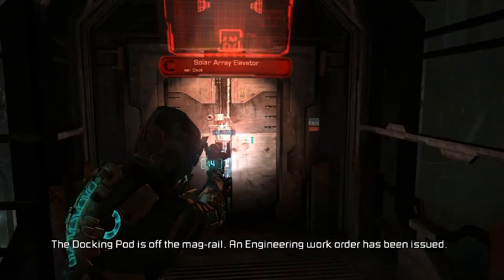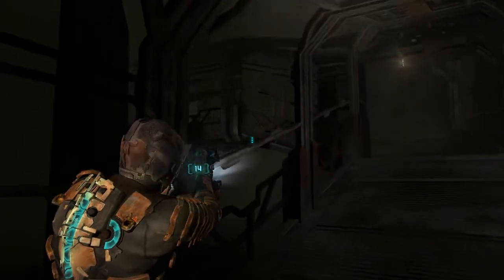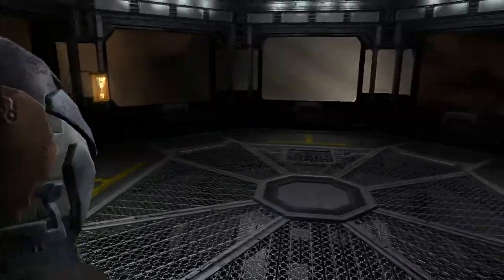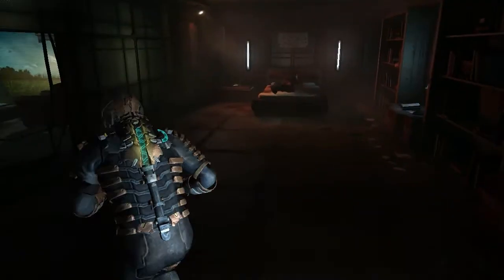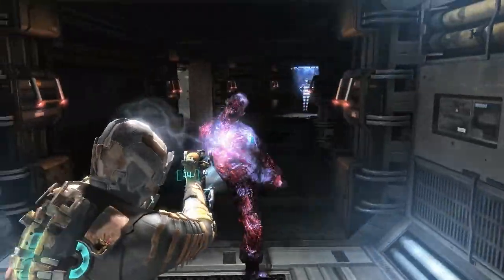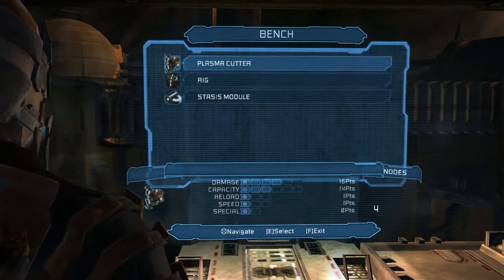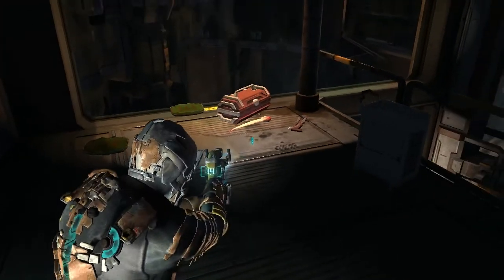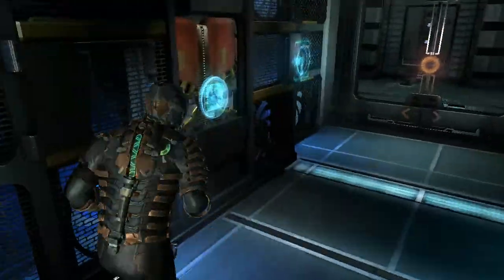Gaming Challenges: Dead Space 2 Zealot Mode Plasma Cutter Only Part 8 Easter Egg